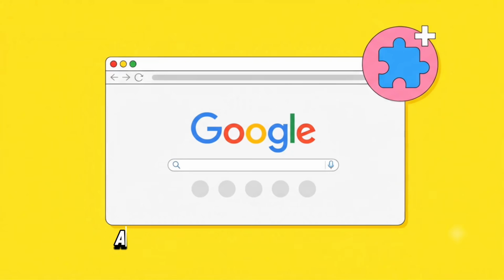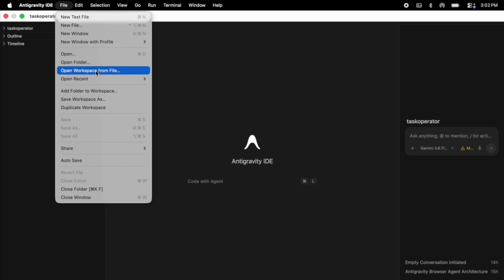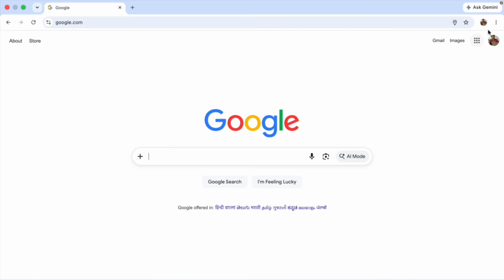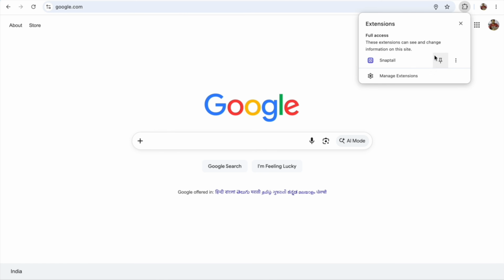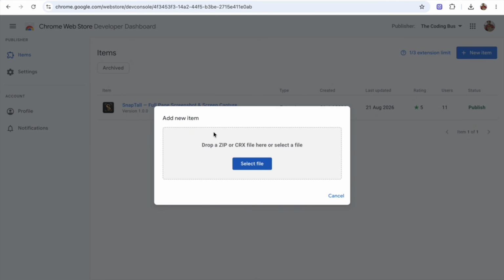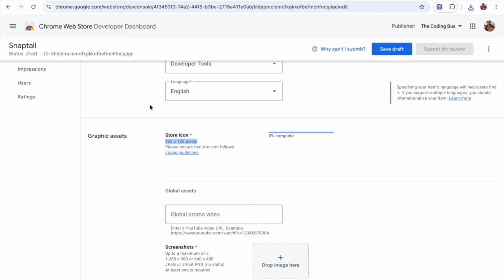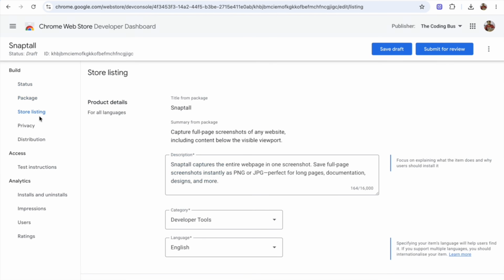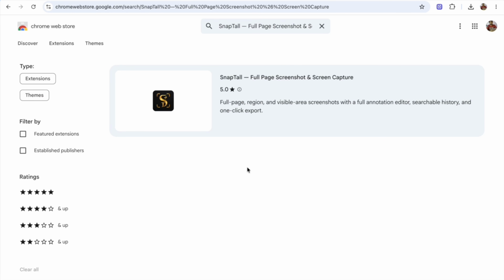Create & Publish Your First Chrome Extension (2026)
Learn how to create a professional Chrome extension from scratch and publish it to the Chrome Web Store in this step-by-step tutorial. We'll be building a "Full Web Page Screenshot" extension using ChatGPT for the logic and the Anti-Gravity IDE for development. Whether you're a beginner or looking to launch your first tool, this guide covers everything from writing the prompt to handling the developer dashboard.

In this video, you will learn:

How to use ChatGPT to generate a detailed extension plan.
Setting up and using the Anti-Gravity IDE.
Testing your extension in Developer Mode.
Packaging your files and creating a store listing.
Navigating the Chrome Developer Dashboard and publishing for review.

Timestamps:
0:00 - Introduction to Chrome Extension Development
0:08 - Using ChatGPT to Generate the Extension Prompt
0:32 - Setting up the Project in Anti-Gravity IDE
1:02 - Implementing the Extension Code
1:20 - How to Load and Test Your Extension in Chrome
2:11 - Testing the Full Page Screenshot Feature
2:25 - How to Publish to the Chrome Web Store
2:54 - Preparing and Uploading the Zip File
3:08 - Filling out Store Listing Details (Icon, Screenshots, Description)
3:45 - Setting Privacy Policies and Permissions 4:10 - Submitting Your Extension for Review 4:21 - Final Look at a Published Extension

Let me know if you’d like to adjust any of these titles or need more details for the description!